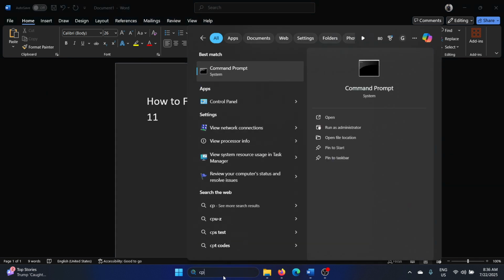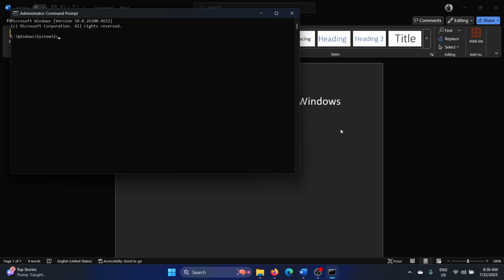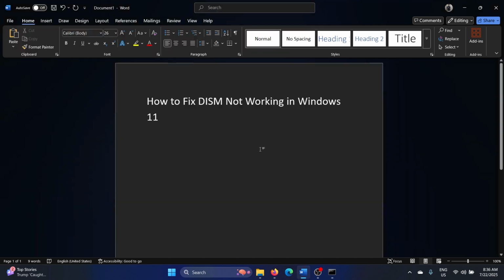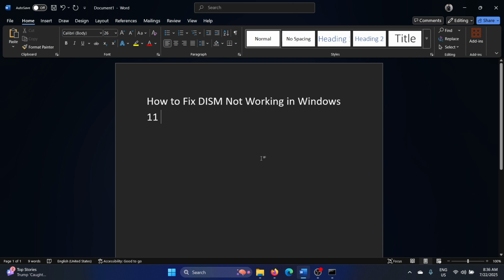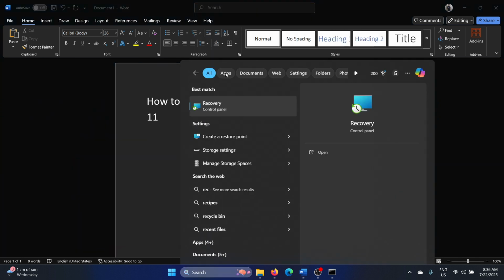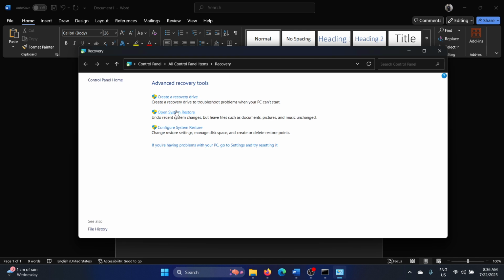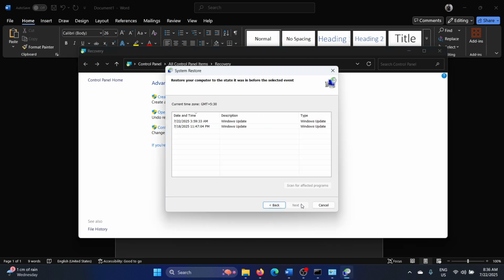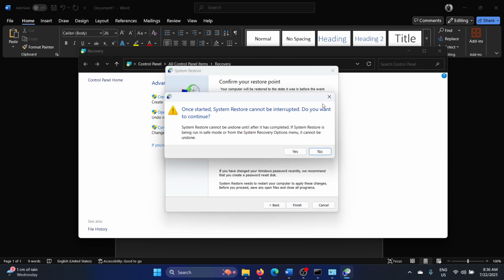How to Fix DISM Not Working in Windows 11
Video Title: How to Fix DISM Not Working in Windows 11w

If you wish to Fix DISM Not Working in Windows 11 then please watch this video.